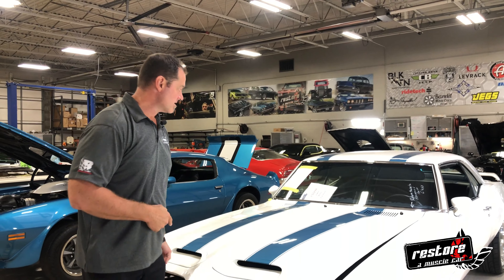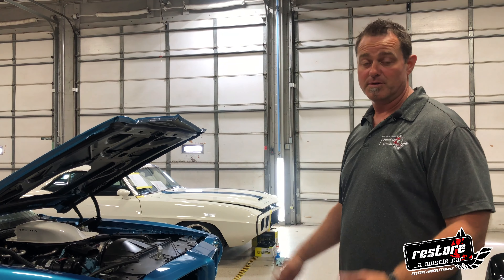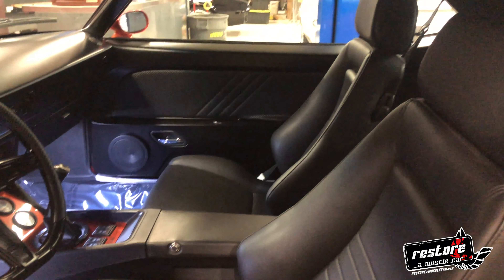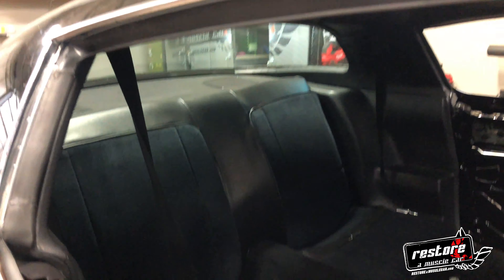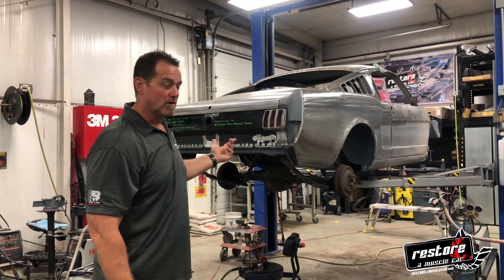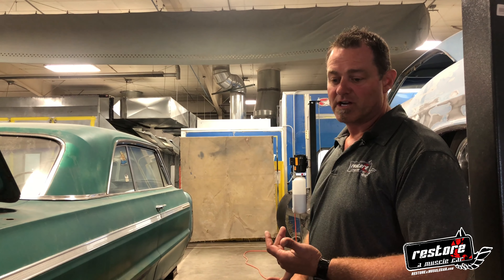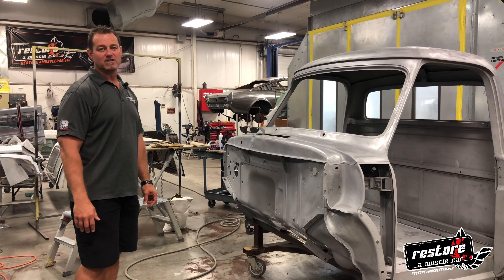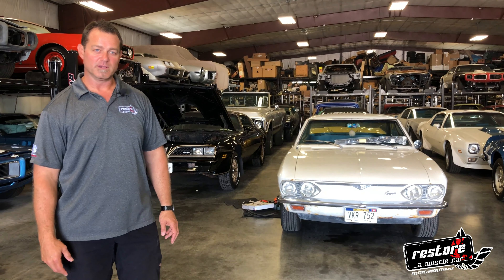SHIFTN.TV Ep. 14: Name Change & October Shop Update!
Dave goes over current customer projects in the shop.  We have been one busy shop!

Restoreamusclecar.com